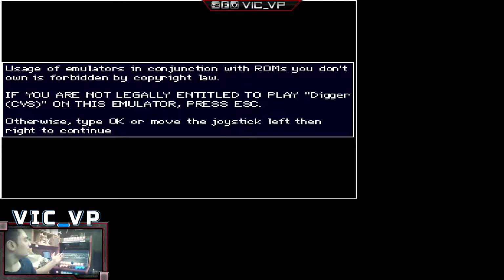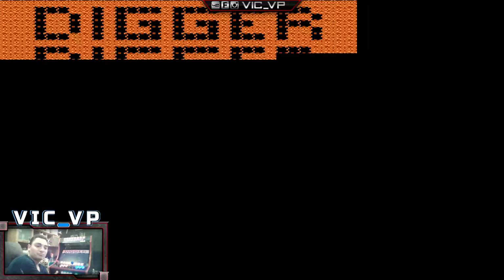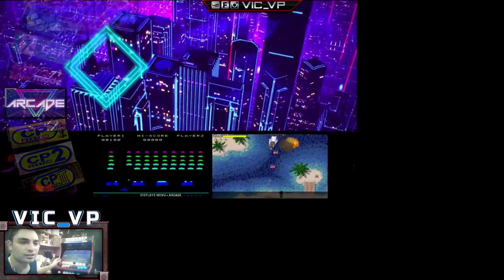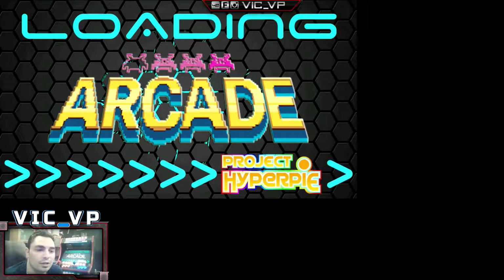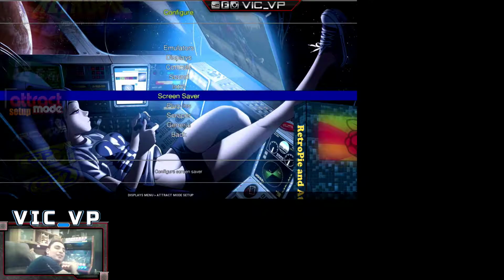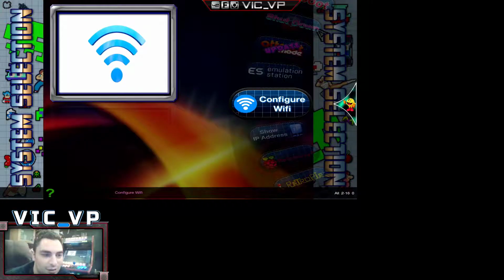HyperPie vs Hyperspin - GameCase Arcades - Live Stream! 1080P 60 FPS Stream!